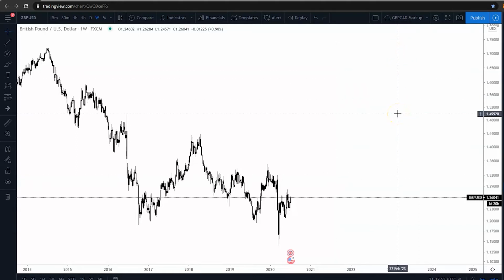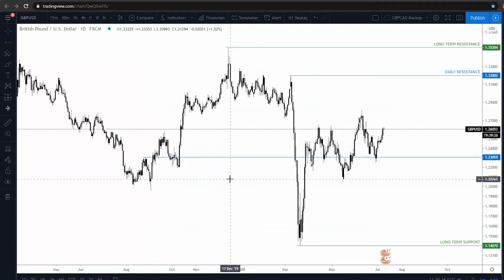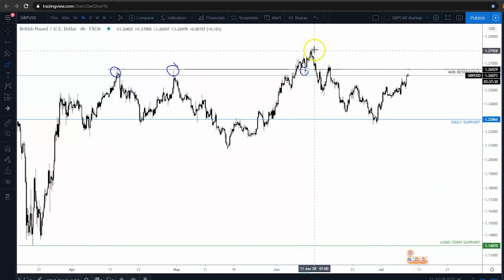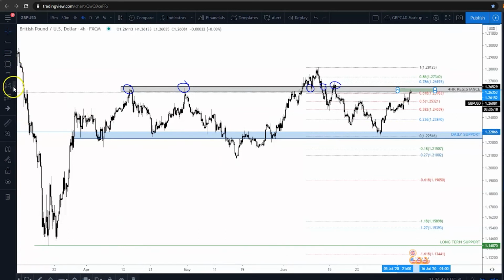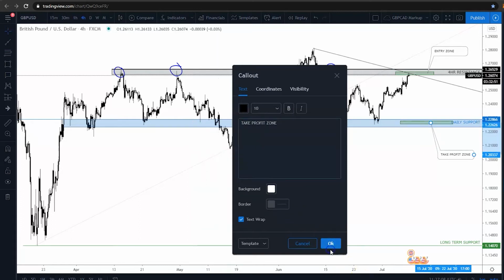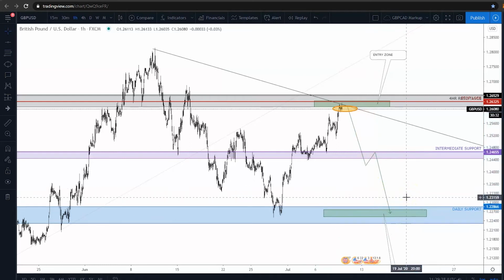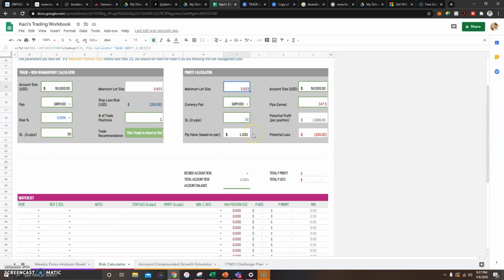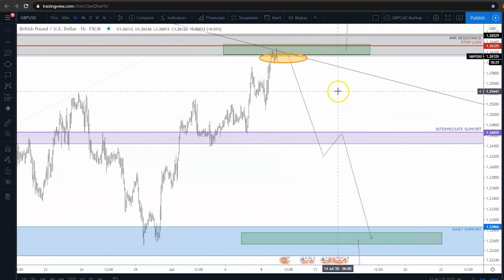HOW TO MARK UP A FOREX CHART | Multi-Timeframe Analysis On GBPUSD Sell